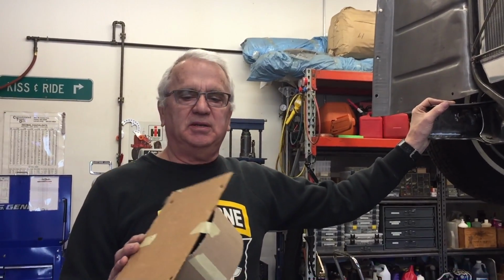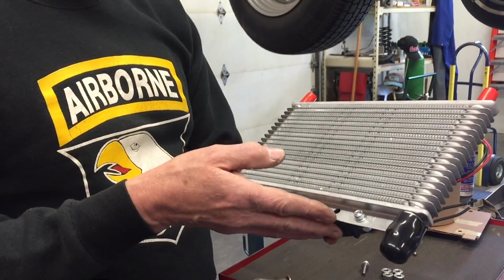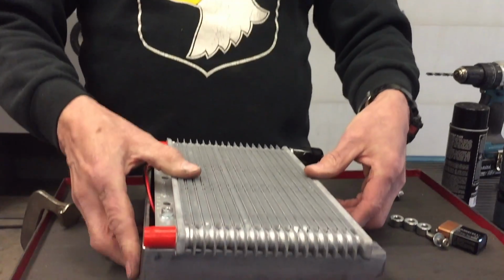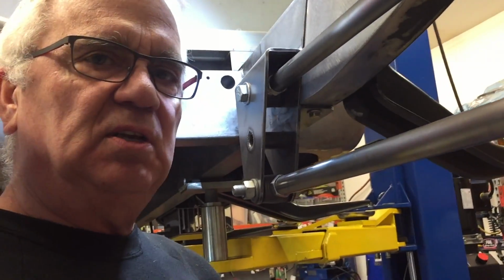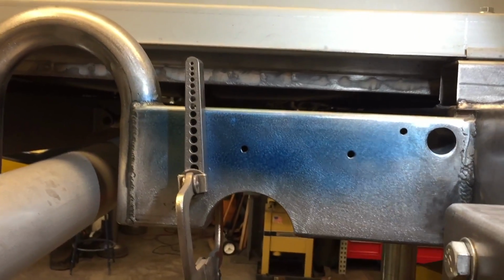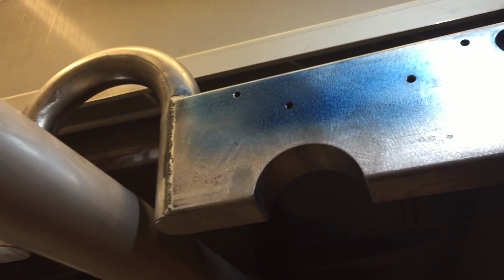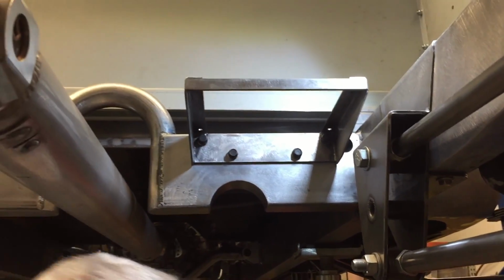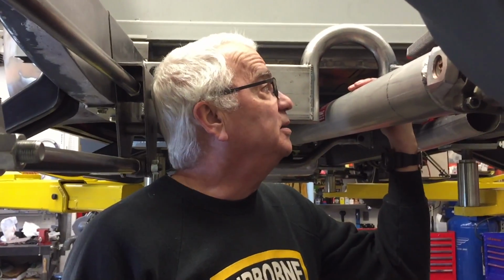1953 pickup tranny cooler install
I figured where to install my remote transmission cooler